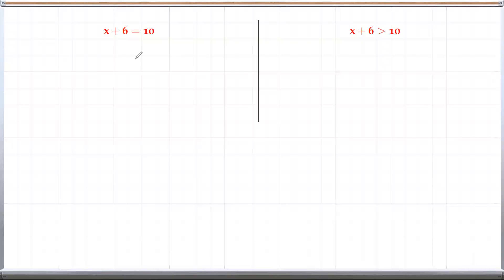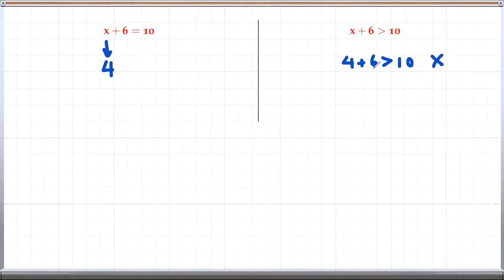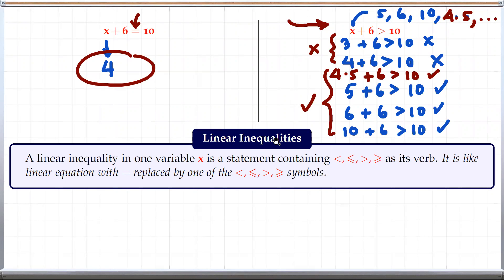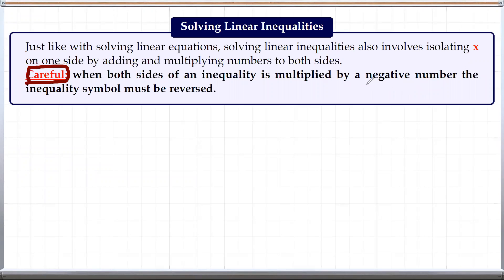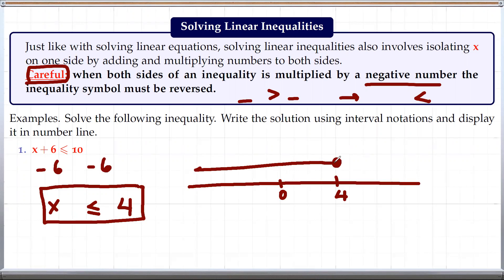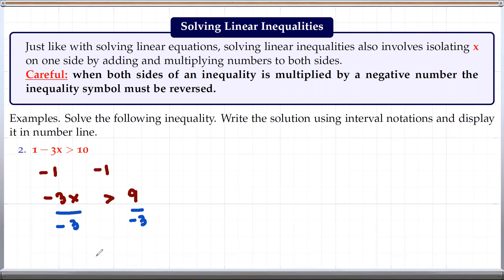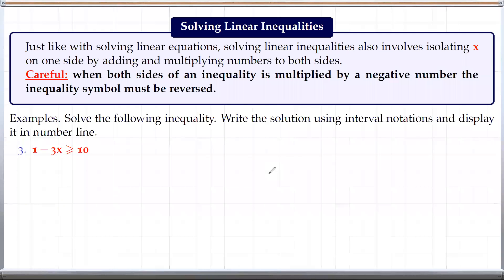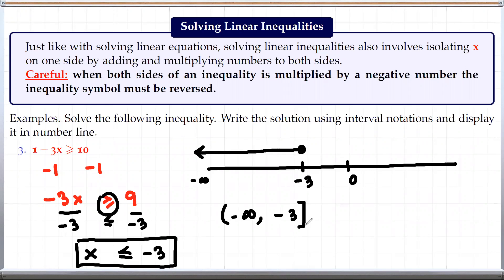Solving linear inequalities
In this video, we solve linear inequalities.